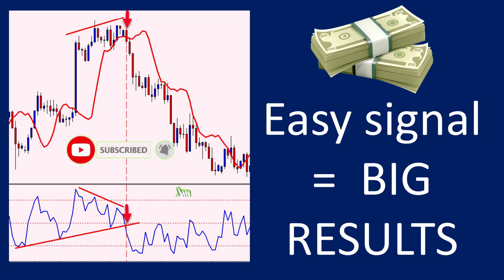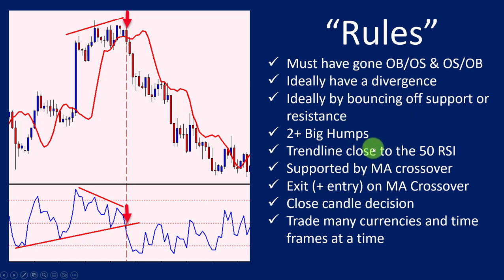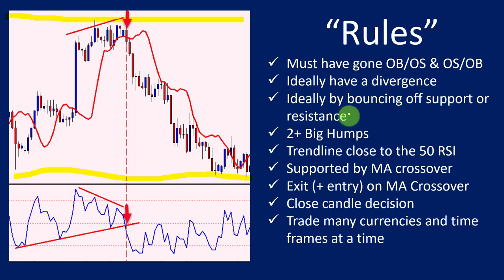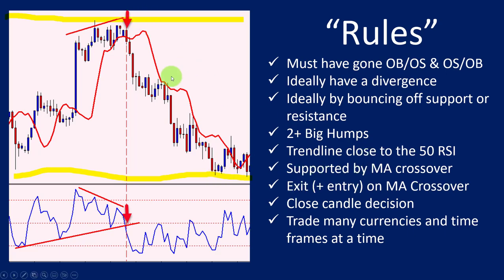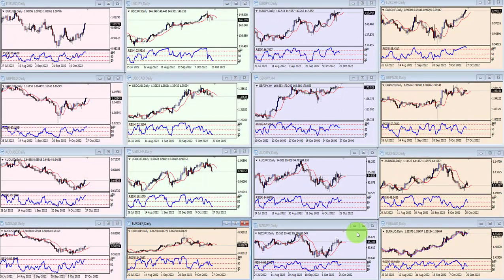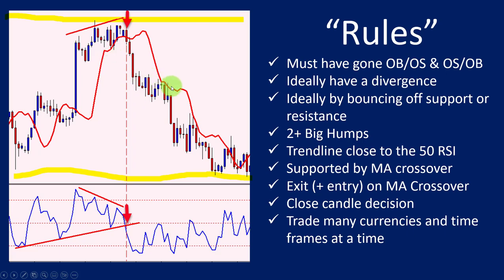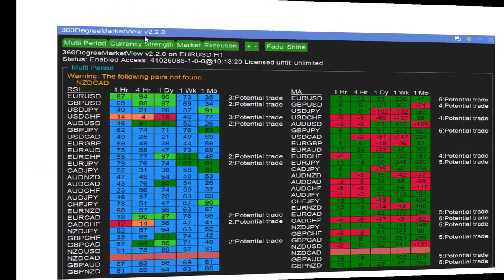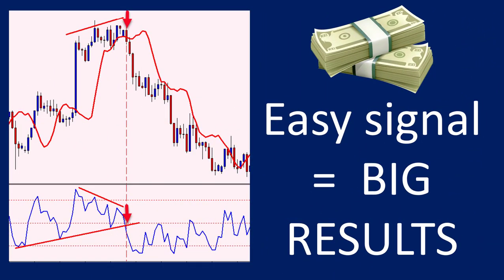RSI Simple-N-Easy Trendline violation, Divergences, Moving Average trading manual, robot strategies.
The following ROBOTS ARE PERFORMING VERY WELL in our linked service. You can also self-trade them:-

Please Note: This video is designed to serve solely to provide ideas, entertainment and education and does not constitute investment advice. It is not intended to substitute professional investment advice. Before you make an investment or financial decision, you should contact your financial adviser. Forex Trading is dangerous and can result in a substantial loss of money. Due to the uncertain nature of the Forex and Financial instruments market, there is no guarantee that any information gained in this video or any Expert4x products purchased will produce any favourable results and therefore must be used at your own risk.